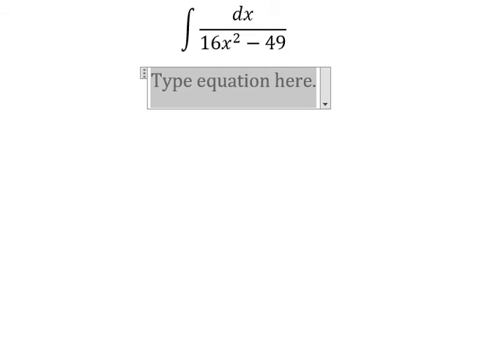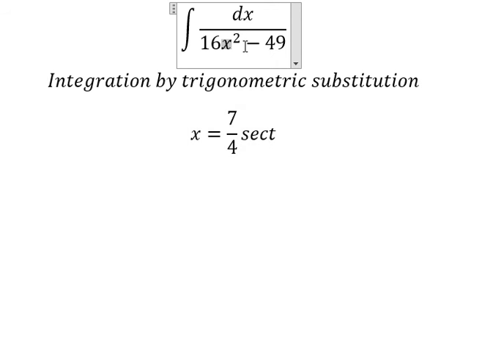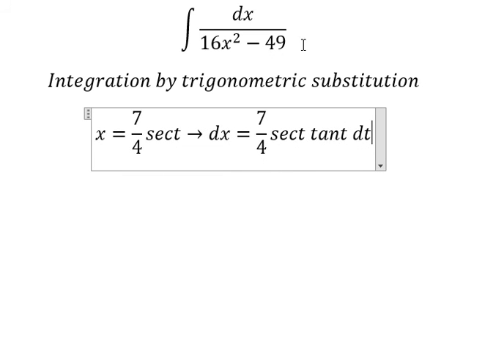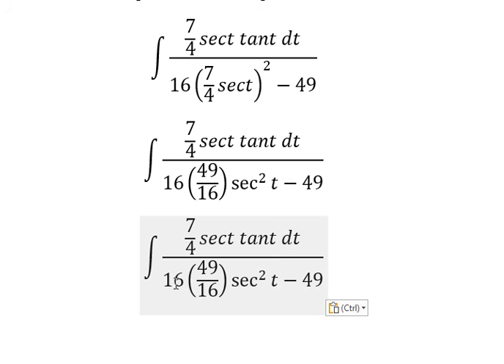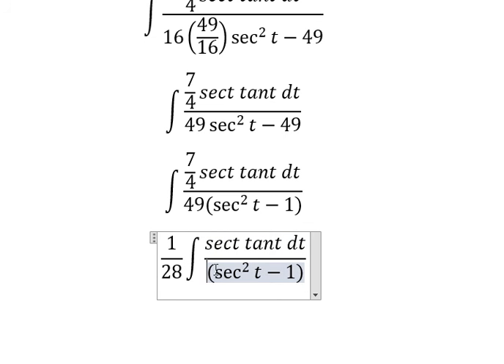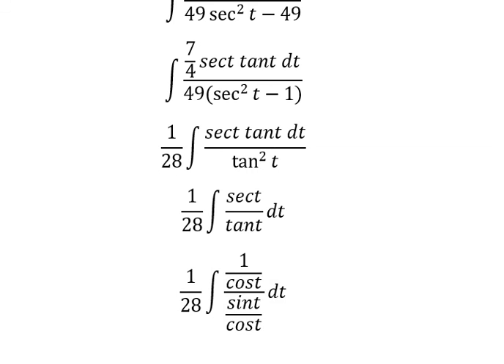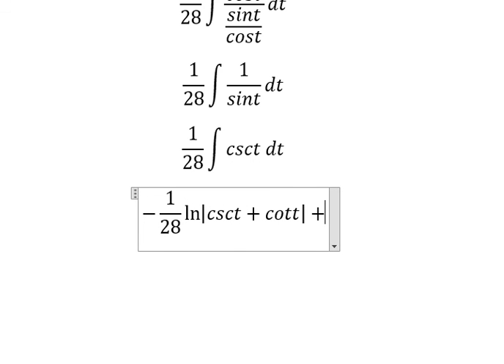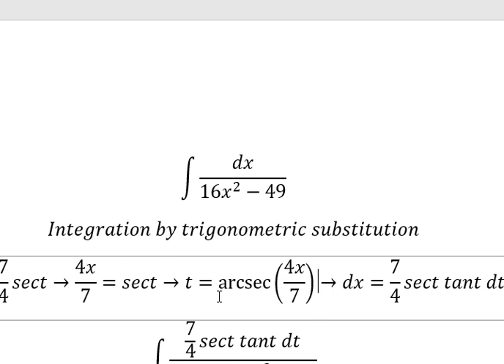Calculus Help: Integral ∫ dx/(16x^2-49) - Integration by trigonometric substitution